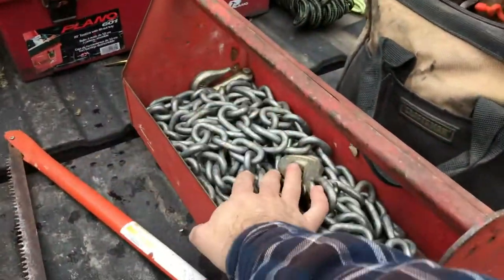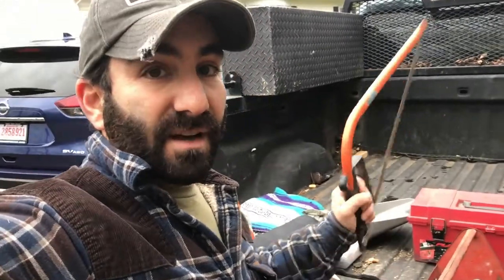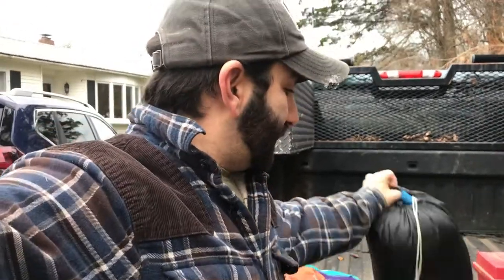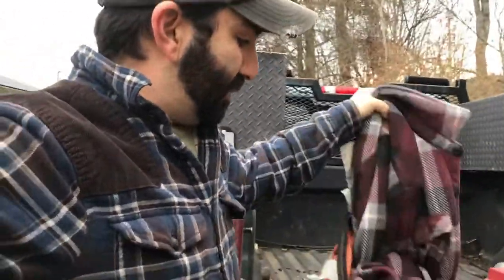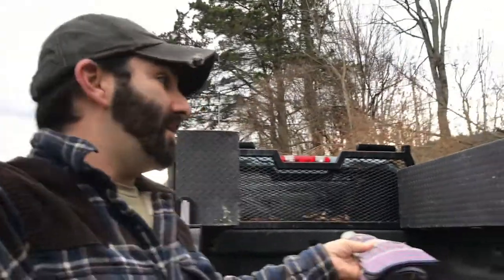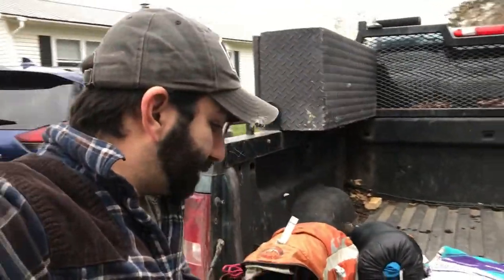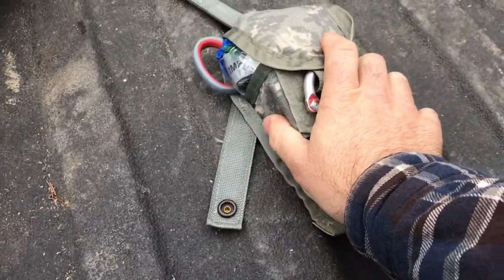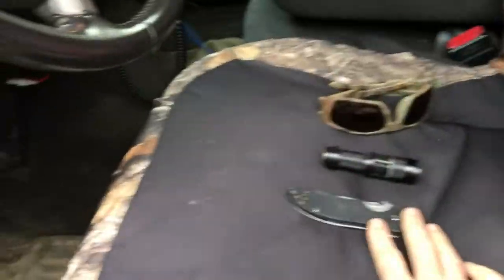Truck EDC!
Take a look at Four Acres' Truck EDC - the items I carry every day in my truck, just in case.  From an extra pair of gloves to a tow chain, find out what I carry, and let us know what you keep in your vehicle.  Broken down into three categories: Tools, personal comfort, and first aid.

Want to see more of our Four Acres?  Join us!